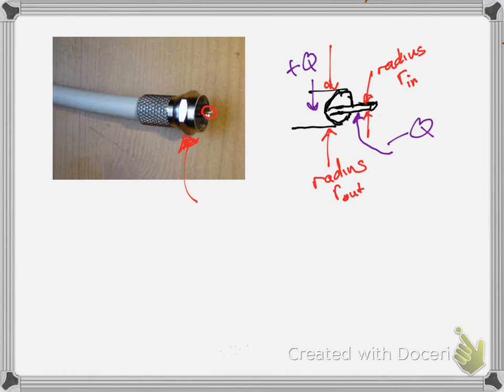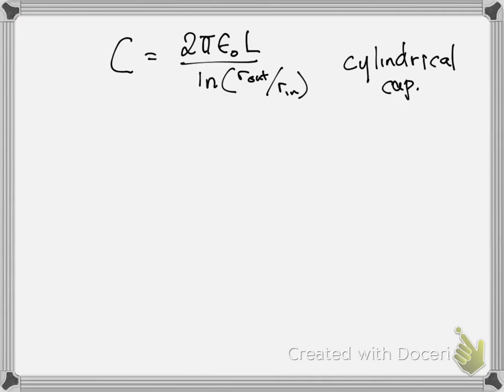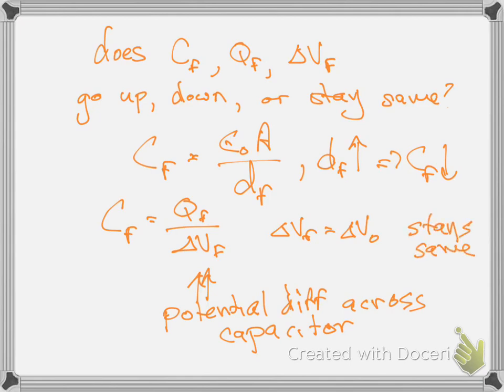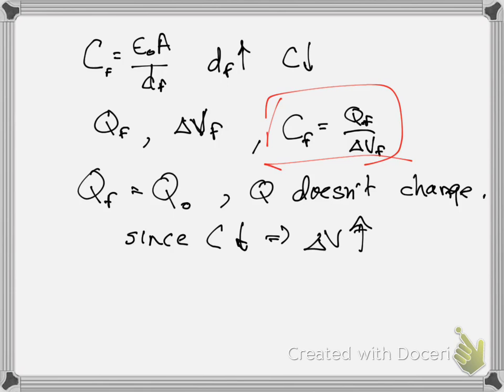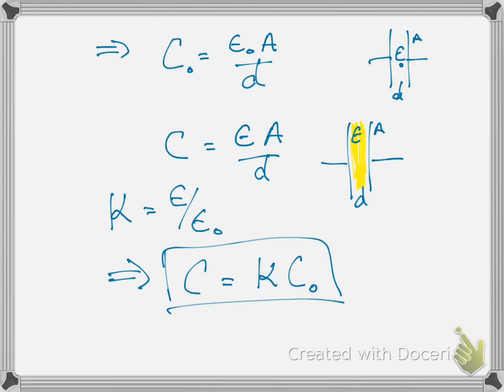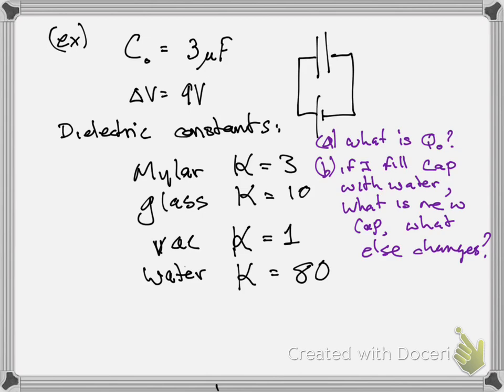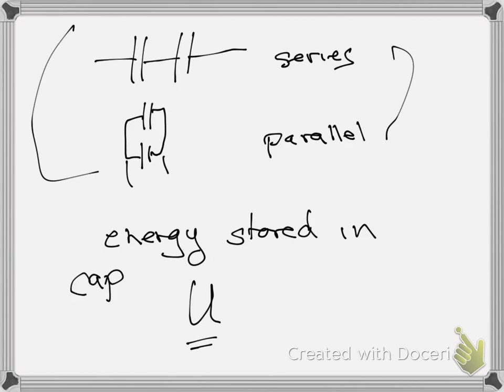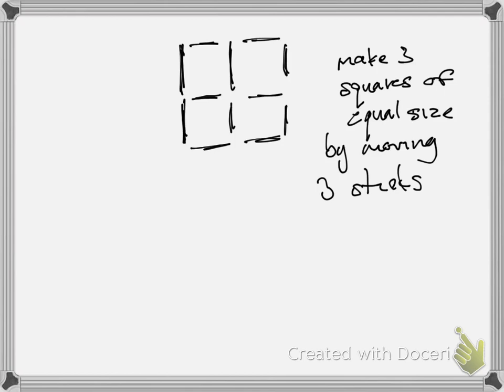capacitance, dielectric, energy